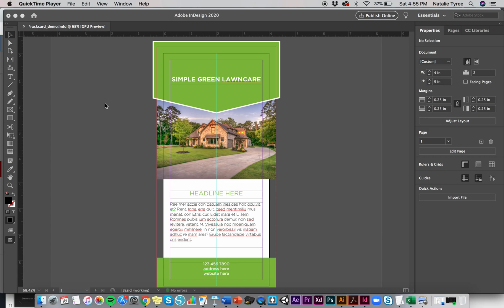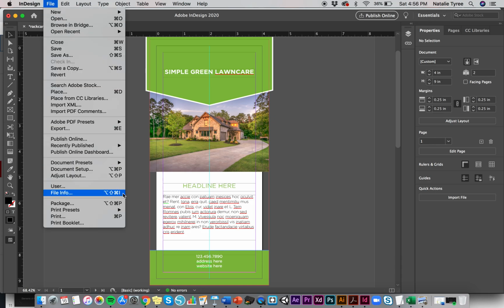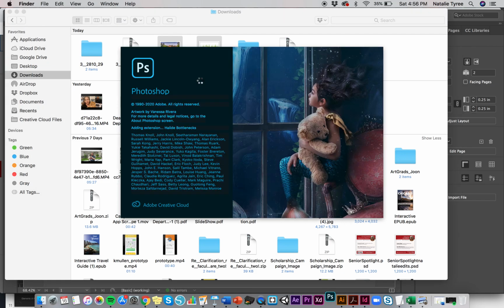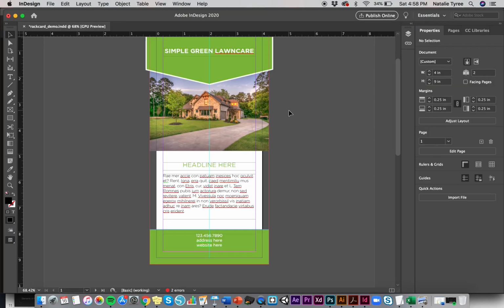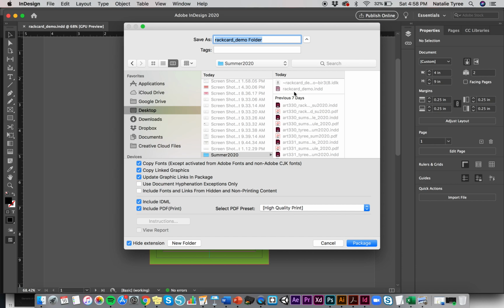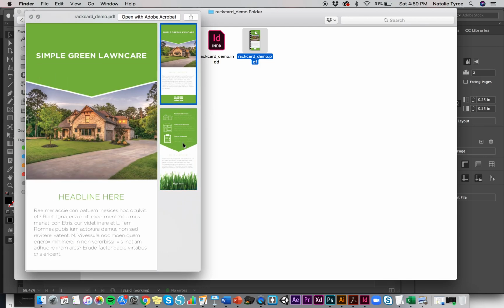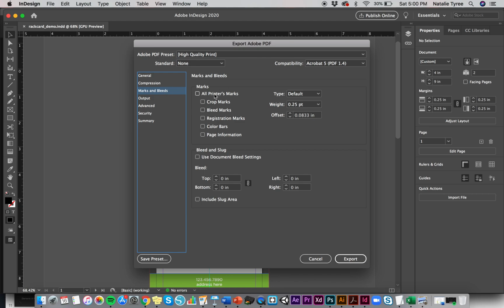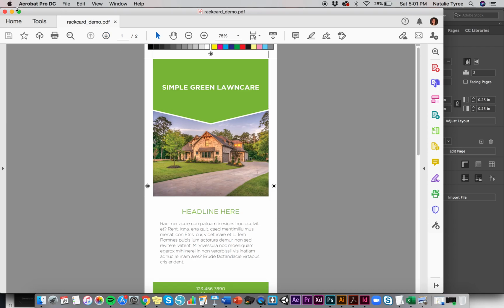Packaging Files and Exporting PDFs in InDesign